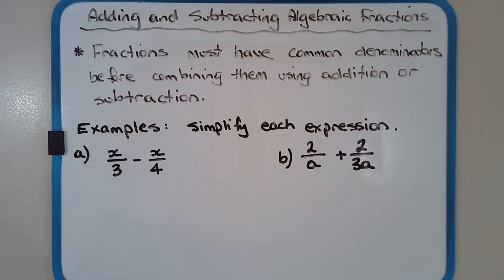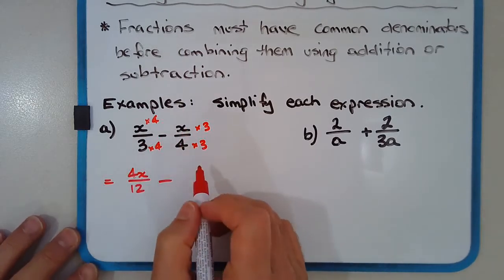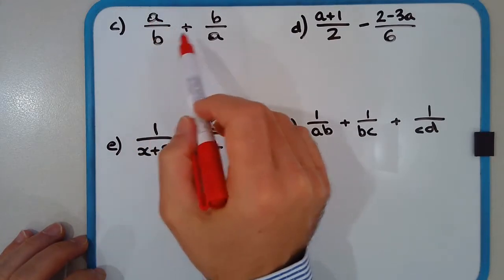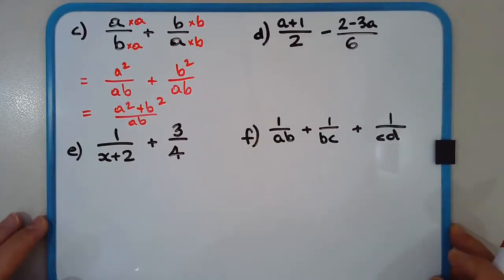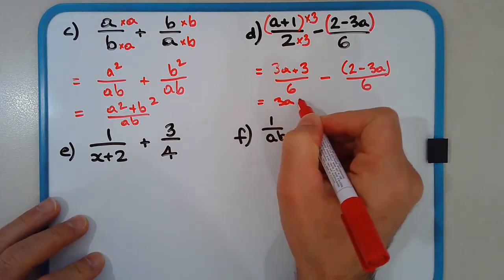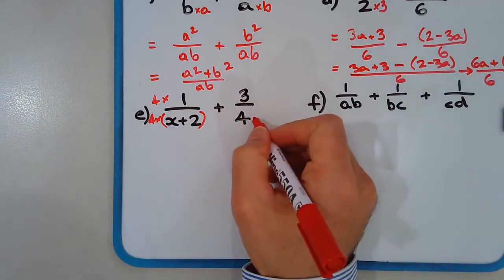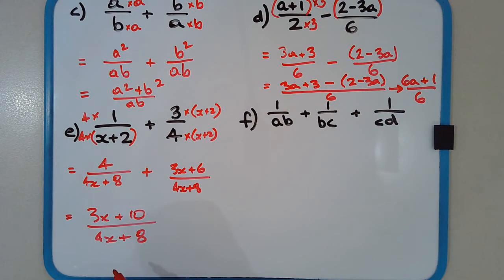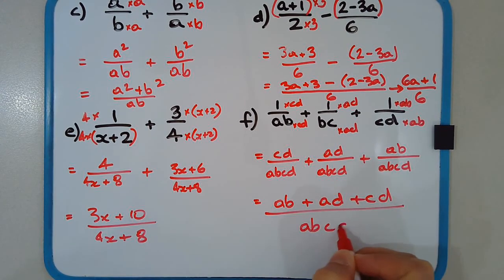How to add & subtract algebraic fractions by finding a common denominator (with examples)